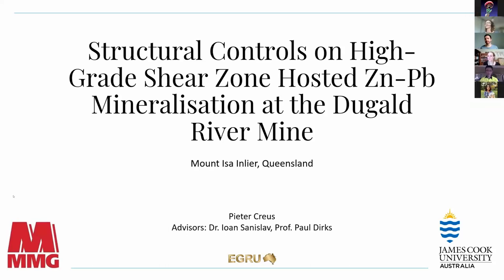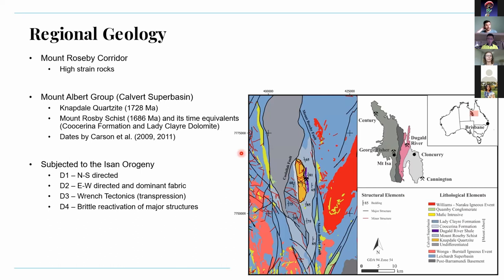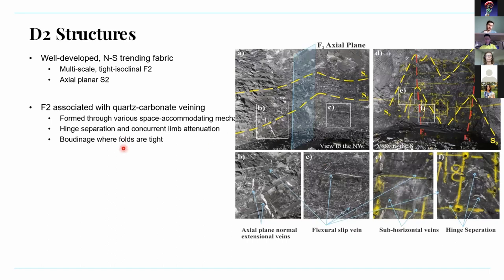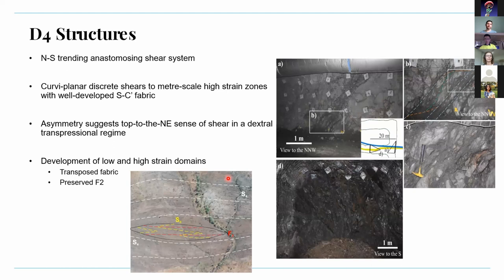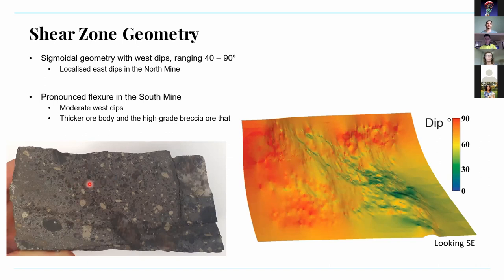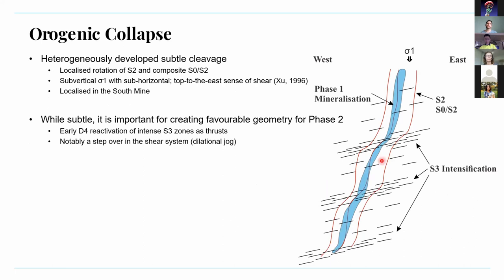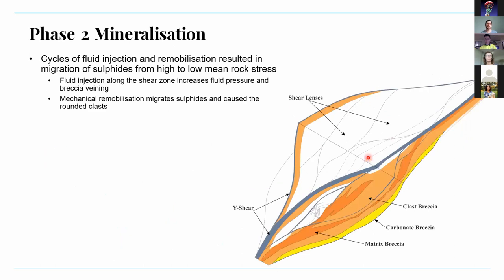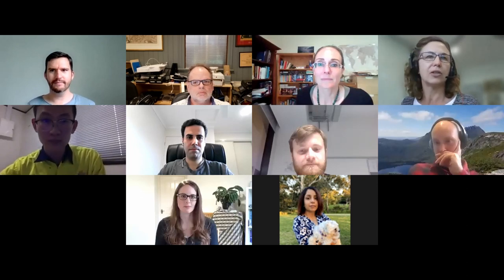Pieter Creus - Structural controls on mineralisation at the Dugald River Zn-Pb-Ag deposit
Pieter Creus - JCU
Structural controls on high grade, shear zone hosted mineralisation at the Dugald River Zn-Pb-Ag deposit, Mount Isa Inlier